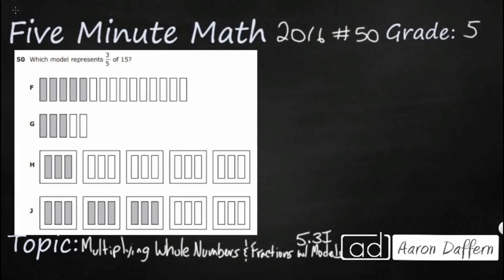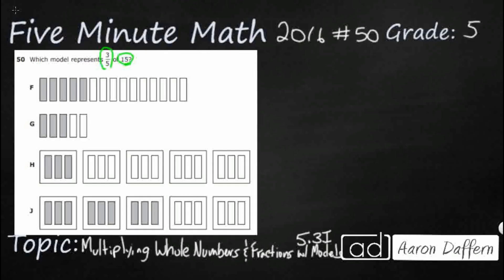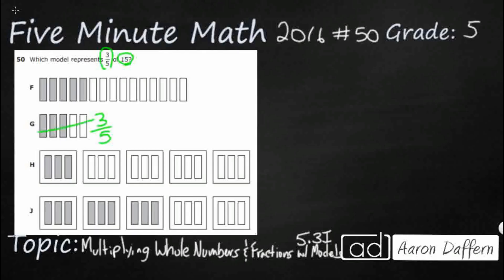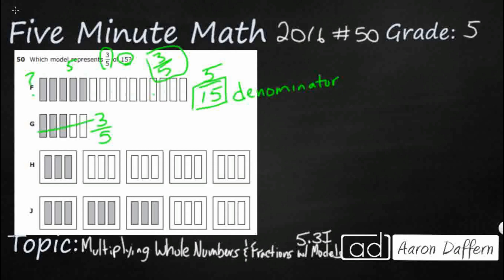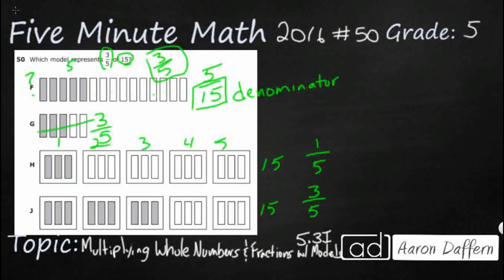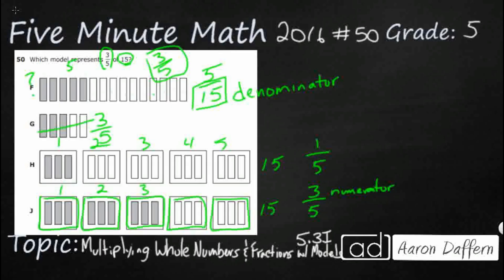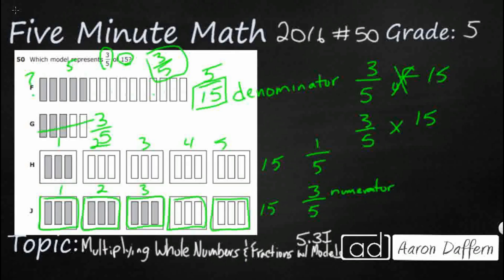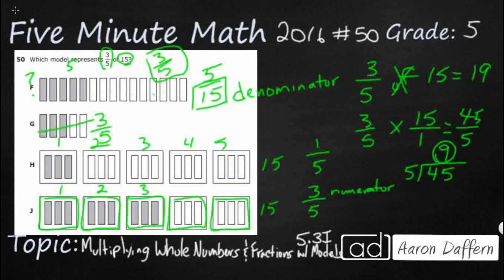5th Grade STAAR Practice Multiplying Whole Numbers and Fractions with Models (5.3I - #1)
Practice representing and solving multiplication of a whole number and a fraction that refers to the same whole using objects and pictorial models, including area models with a test item from the 2016 released STAAR test (#50 - 5.3I).